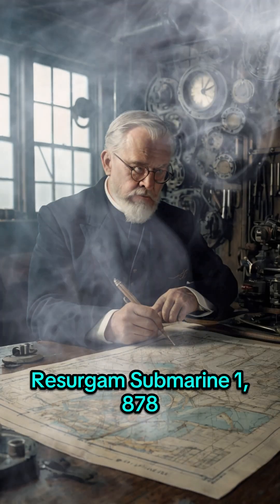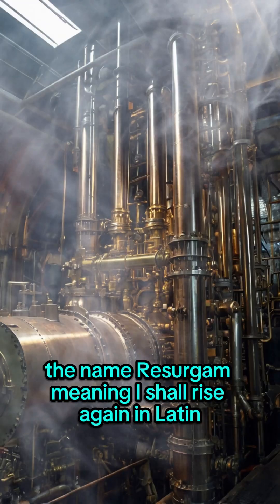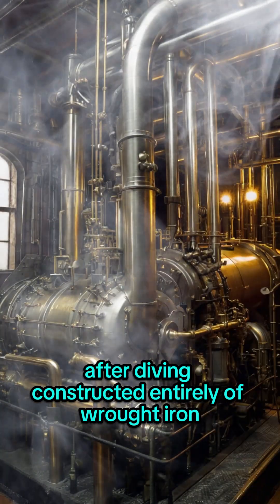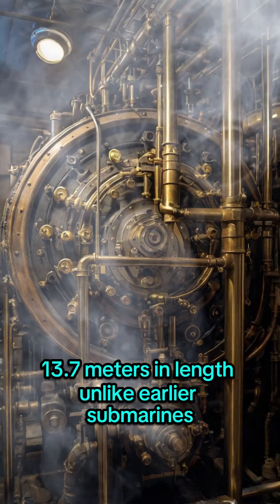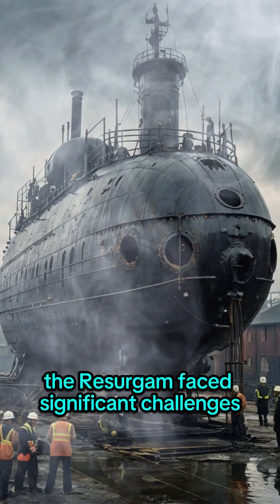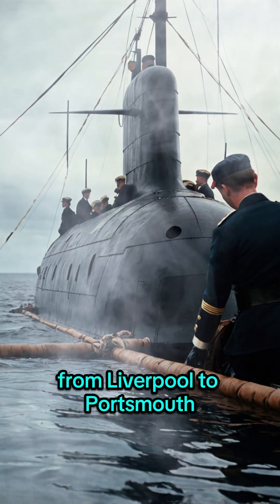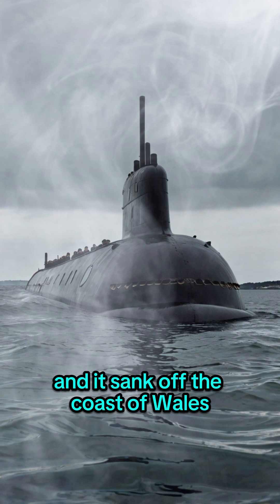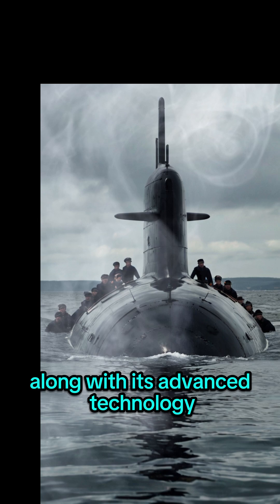The Resurgam Submarine in the World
Resurgam Submarine (1878) – A Bold Step in Submarine Engineering
The Resurgam Submarine, designed by Rev. George Garrett in 1878, represents a pivotal development in the evolution of submarine technology. The name "Resurgam," meaning "I shall rise again" in Latin, was a fitting choice for a vessel intended to surface and submerge effectively. Built in the United Kingdom, this steam-powered, ironclad submarine was designed as a prototype for the Royal Navy, aiming to revolutionize naval warfare with its innovative design.
The Vision of Rev. George Garrett
Rev. George Garrett, a clergyman and inventor, was fascinated by the concept of underwater navigation. Unlike other inventors of his time, he envisioned submarines as viable combat vessels that could stealthily approach and attack enemy ships. Garrett’s goal was to create a robust and reliable submarine that could function effectively underwater while maintaining structural integrity and propulsion efficiency.
His initial attempt in 1878 led to the creation of the Resurgam I, a smaller, hand-powered vessel. It proved the viability of his design, leading to the construction of the more advanced Resurgam II, which incorporated a steam engine for propulsion.
The Resurgam II was built entirely of wrought iron, making it significantly more durable than earlier wooden or leather-covered submarines. Measuring 45 feet (13.7 meters) in length, it was equipped with a steam engine powered by coal, which allowed it to travel at a speed of approximately 4 knots (4.6 mph or 7.4 km/h) on the surface.
The steam engine was housed in a sealed chamber, designed to maintain pressure and prevent water from entering the vessel. This mechanically pressurized hull was a groundbreaking feature, as it helped protect the crew from the crushing pressure of deep water.
When submerged, the heat retained in the boiler enabled the engine to continue running for a short period, allowing the submarine to maneuver underwater. The vessel also had a ballast system for controlled submersion and resurfacing, and a rudder for steering.
Military Purpose and Strategy
Garrett envisioned the Resurgam as a stealth attack submarine that could sneak up on enemy ships and attach explosive charges to their hulls. This strategy was revolutionary at a time when surface ships dominated naval warfare. The Royal Navy showed interest in the design, seeing potential in Garrett’s vision for an underwater combat vessel.
However, the Resurgam was not without its challenges. The steam engine’s heat posed safety risks, and the iron hull’s weight made maneuvering difficult. Additionally, ventilation and oxygen supply systems were rudimentary, making prolonged underwater operation dangerous for the crew.
Trials and Tragic Fate
In early 1880, Garrett attempted to tow the Resurgam II from Birkenhead to Portsmouth for a demonstration to the Royal Navy. However, during the journey, the vessel encountered severe weather, causing mechanical failures. The Resurgam eventually sank off the coast of Wales, and despite rescue efforts, it was lost to the sea. Fortunately, the crew managed to escape, but the submarine itself remained submerged, a relic of early submarine engineering.
Legacy and Influence
Although the Resurgam did not achieve operational success, it significantly influenced future submarine designs. It was one of the first submarines to incorporate mechanical propulsion, pressurized compartments, and a ballast system, concepts that became fundamental in later submarine engineering.
Rev. George Garrett’s work inspired subsequent submarine designers, including John Holland, whose submarines would later be adopted by the US Navy. Today, the Resurgam is remembered as a bold experiment that pushed the boundaries of what was possible in underwater navigation.
The wreck of the Resurgam was discovered in 1995 and remains a historic site, symbolizing the relentless pursuit of technological advancement in maritime warfare. Despite its tragic fate, the Resurgam’s legacy endures as a testament to early submarine innovation and the pioneering spirit of George Garrett.